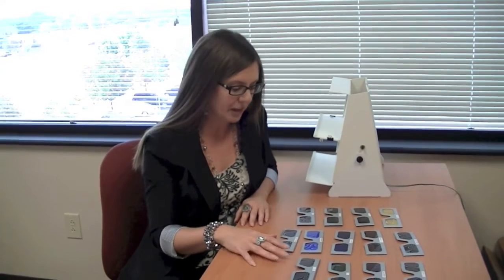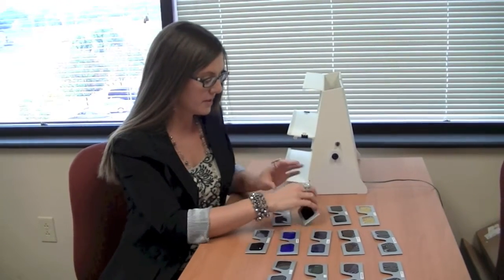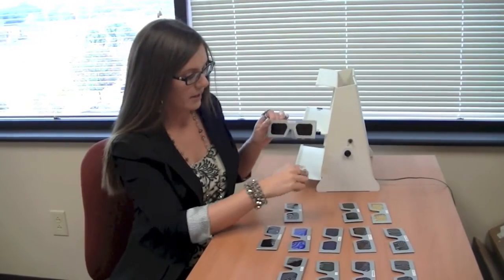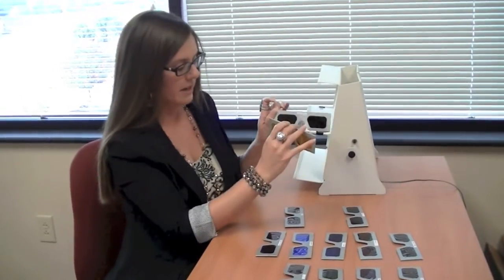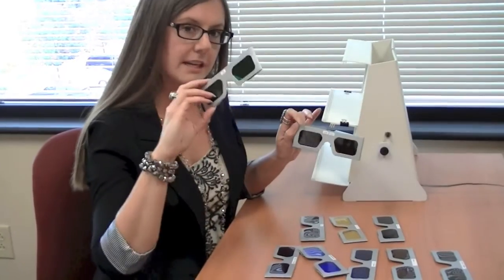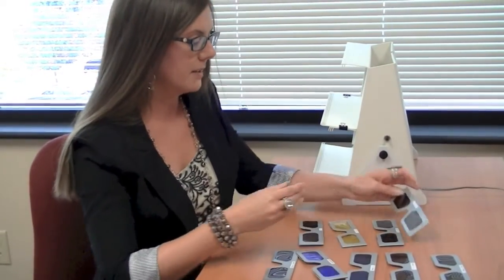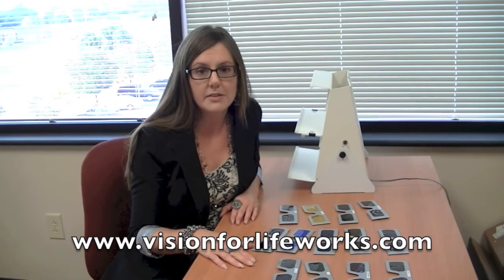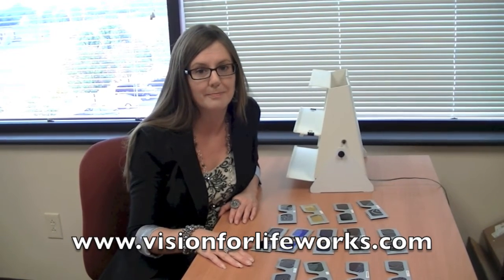What Is Syntonic Photo Therapy And How Will It Help Me?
Dr. Julie Steinhauer explains how they use different glasses when doing syntonic photo therapy with her patients, and what visual systems they will improve.